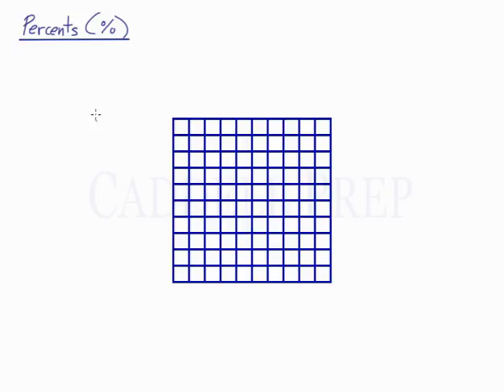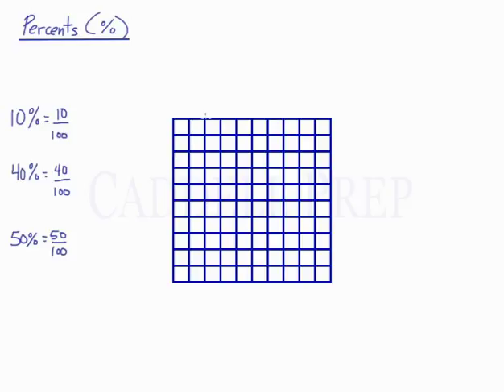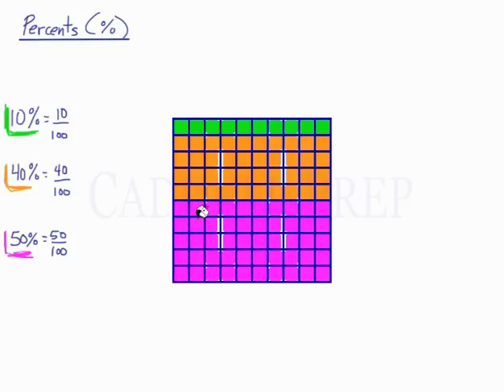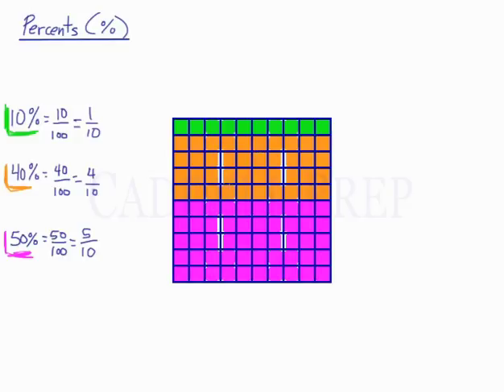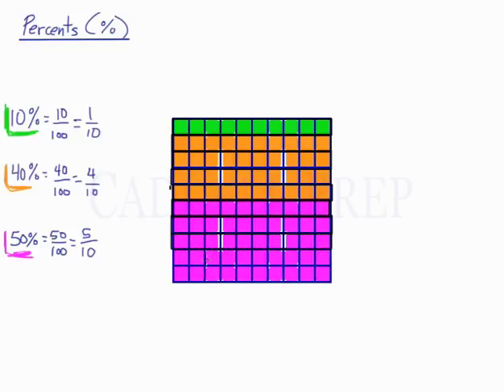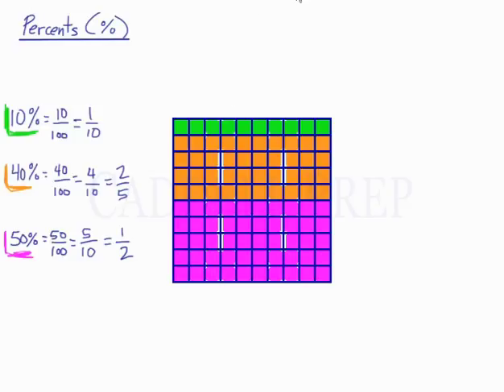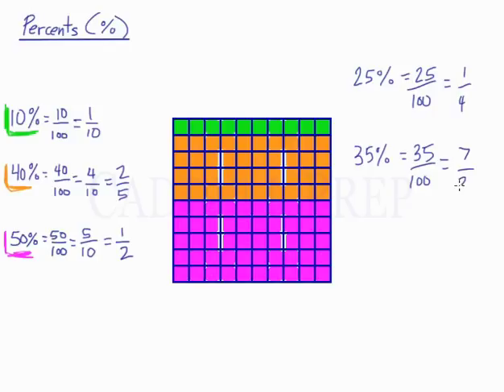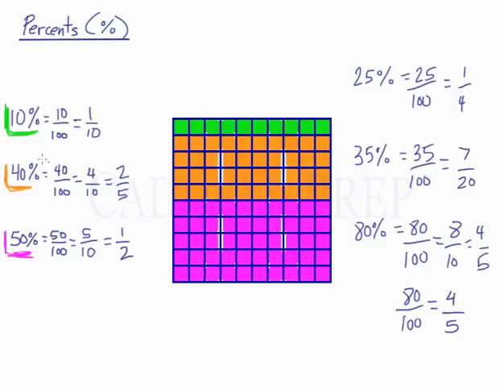Introduction to Percents and Fractions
In this video, you will learn what percent means and how to represent it as a fraction. More lessons and practice problems can be found